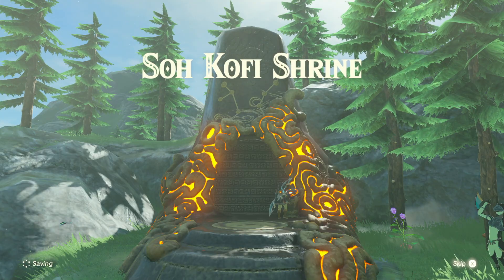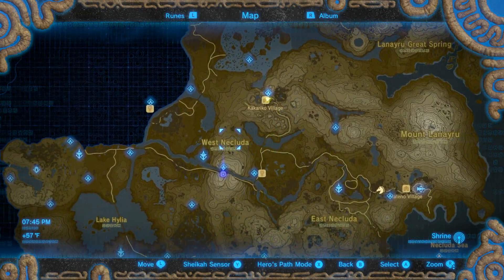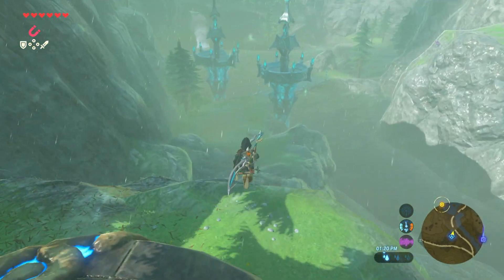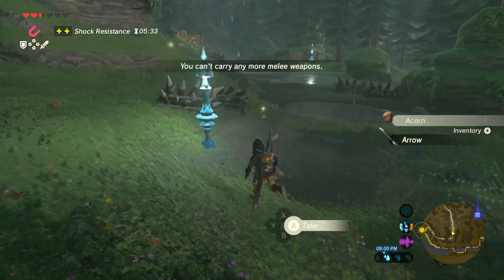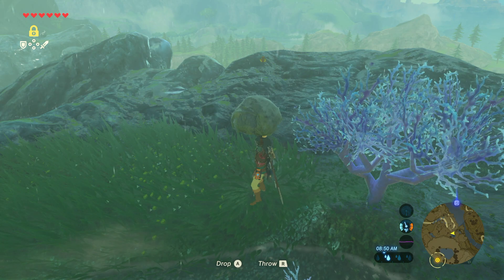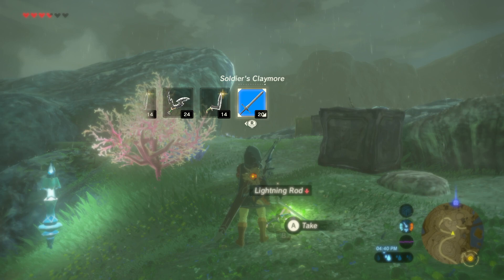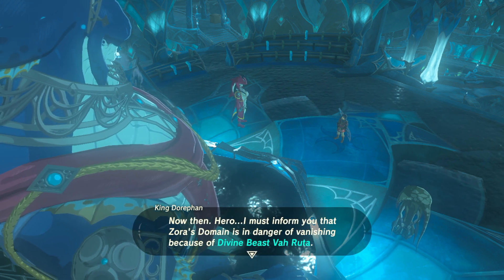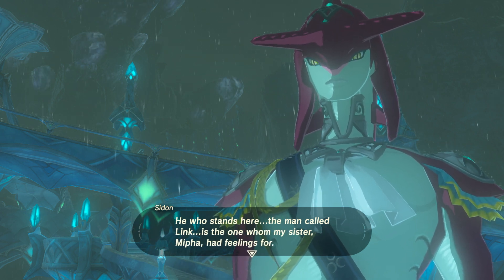Breath of the Wild Part 7 - Zora's Domain!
00:00 Start of Video
01:17 Soh Kofi Shrine
06:10 Golden Retriever Energy
15:15 Cooking By The Book
26:28 Back on Task
26:40 Zora's RIver
51:59 Fierce Battle
56:33 An Eye For An Eye...
01:03:53 Zora's Domain
01:04:56 Ne'ez Yohma Shrine
01:13:27 Meeting With Royalty
01:25:39 Remembering  Best Girl